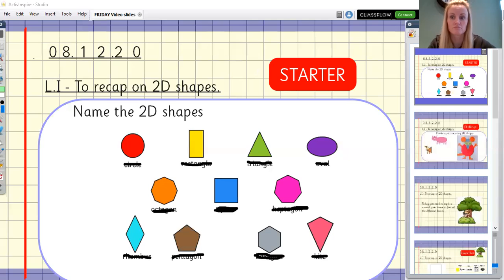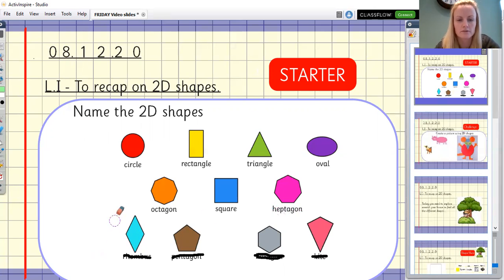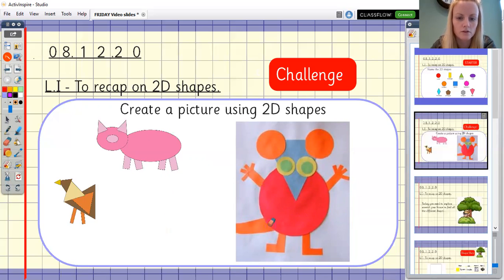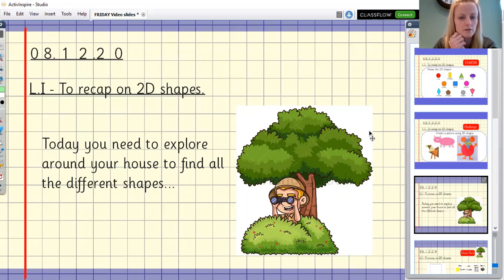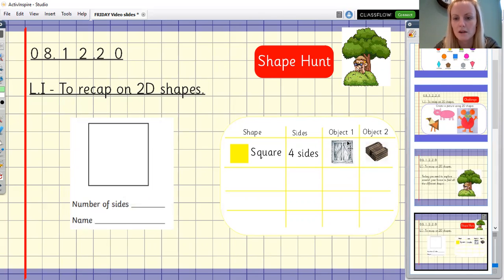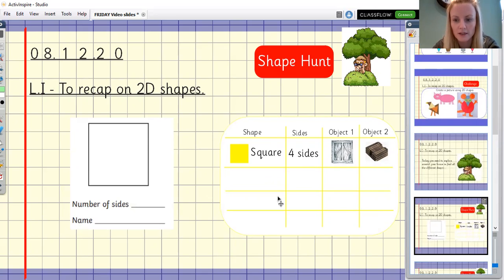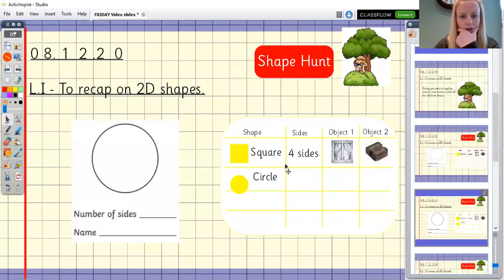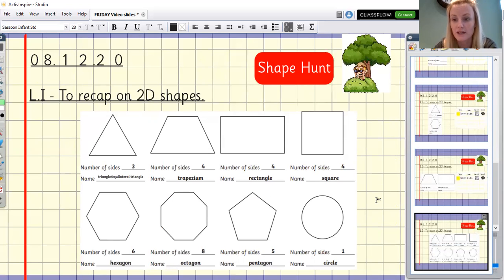08.01.21 - Year 1 - Maths